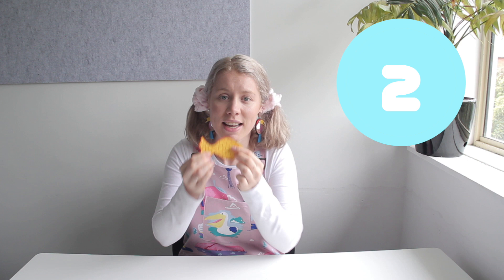Stop Motion Step 3 - Creation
Learn how to create amazing STOP MOTION ANIMATIONS